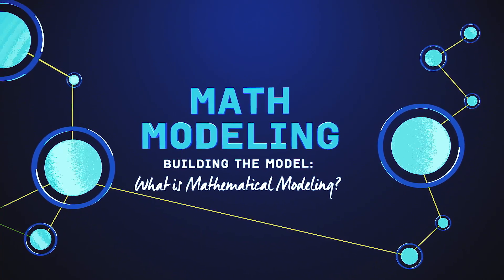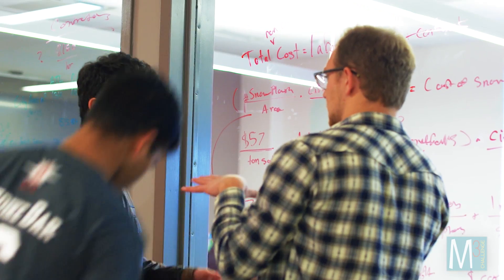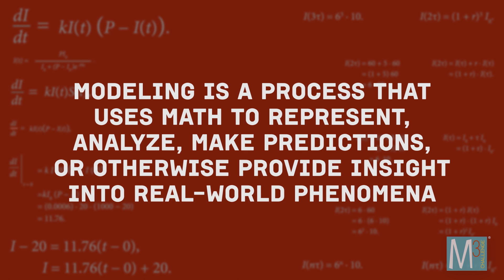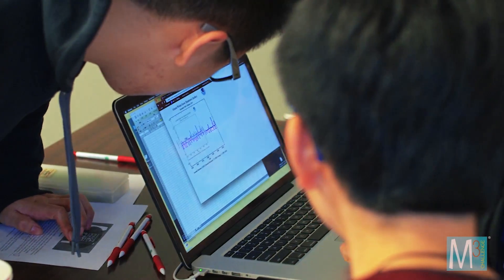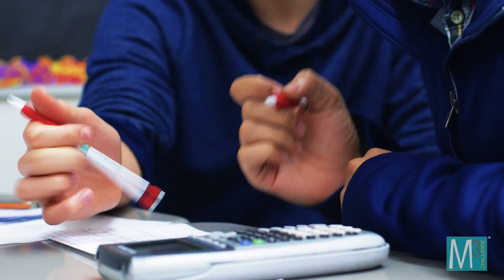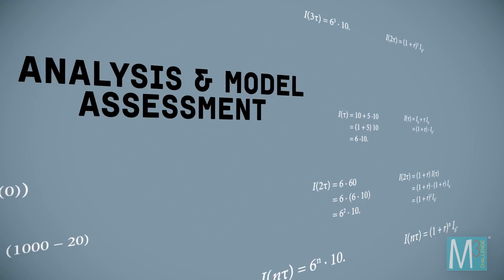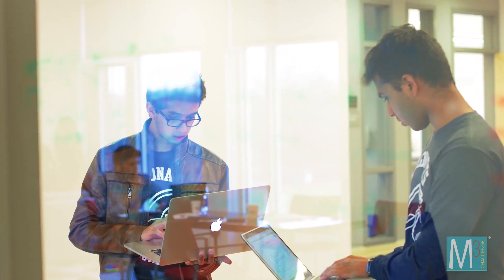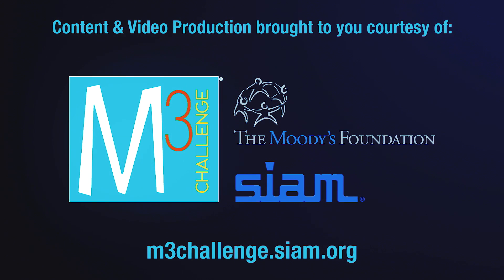What is Math Modeling? Video Series Part 1: What is Math Modeling?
Mathematical modeling provides answers to real world questions like “Which recycling program is best for my city?” “How will a flu outbreak affect the US,” or “Which roller coaster is the most thrilling?” In math modeling, you’ll use math to represent, analyze, make predictions or otherwise provide insight into real world phenomena. This is the first episode in this new math modeling video series and introduces the modeling process, setting the stage for the next six videos which dive into the specific steps to modeling.